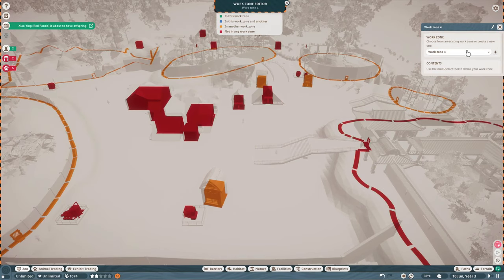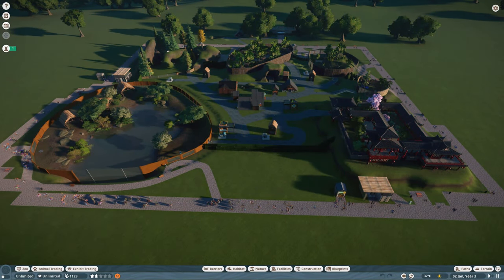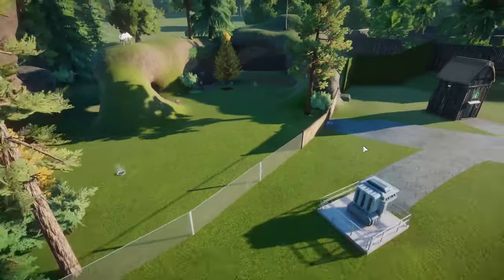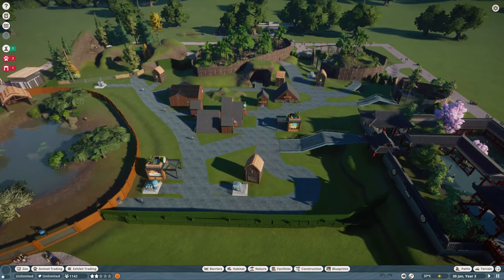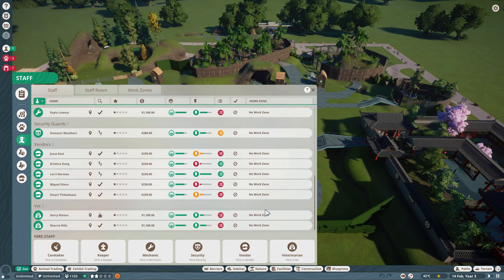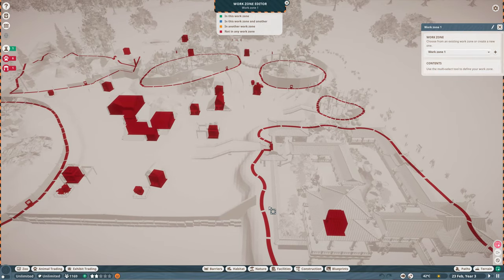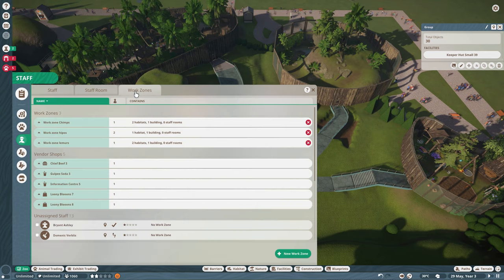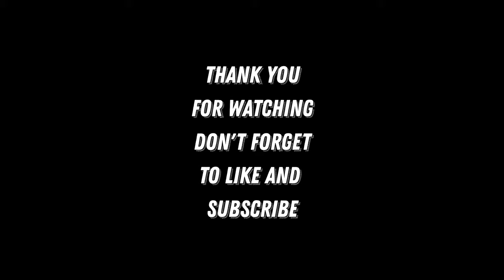🥕 How to fix keepers not feeding animals bug, tutorial for Planet Zoo | Guide #8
In this tutorial video for Planet Zoo I show you How to fix keepers not feeding animals in your Zoo, as this is a known problem where keepers take too long to refill animal feeders leading to starving animals. I cover the topic of how to set up work zones, assign keepers to each work zone to give them individual jobs that they will do with more effectiveness and also making your Zoo more efficient and requiring fewer staff  because of the usefulness of work zones.

From the developers of Planet Coaster and Zoo Tycoon comes the ultimate zoo sim. Construct detailed habitats, manage your zoo, and meet authentic living animals who think, feel and explore the world you create around them.

Craft detailed habitats to bring your animals’ natural environments home, research and manage each species to allow them to thrive, and help your animals raise families to pass their genes onto future generations. Manage an amazing living world that responds to every decision you make. Focus on the big picture or go hands-on and control the smallest details.